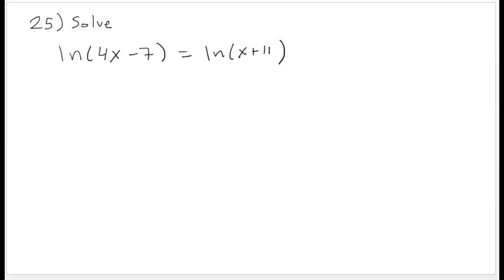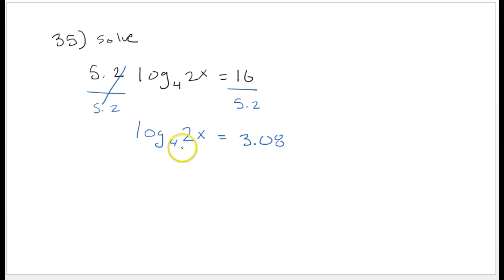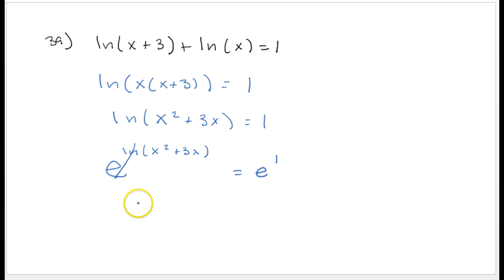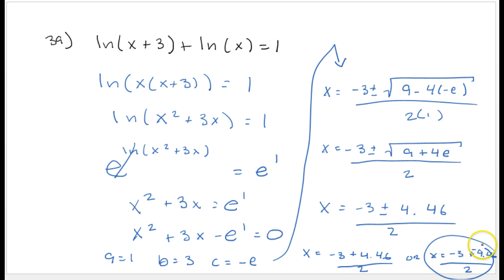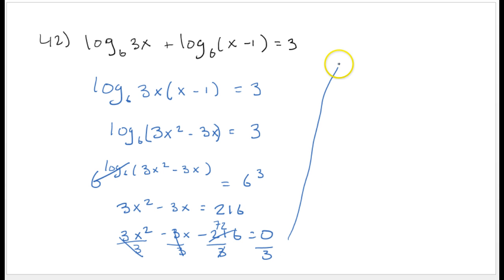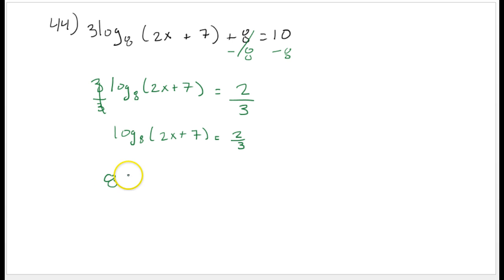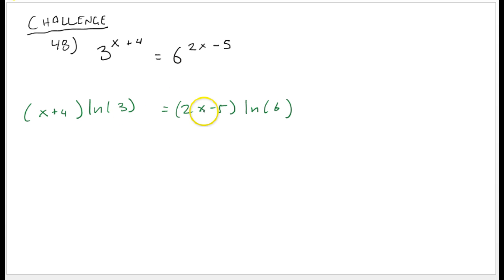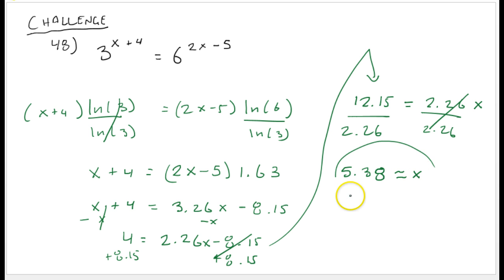Selected Answers to HW#7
HW 7: #25, 35, 39, 42, 44, and 48